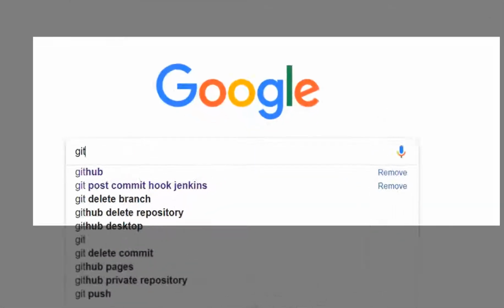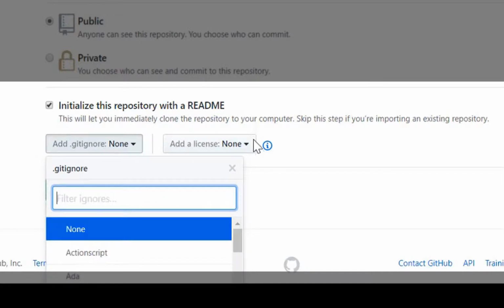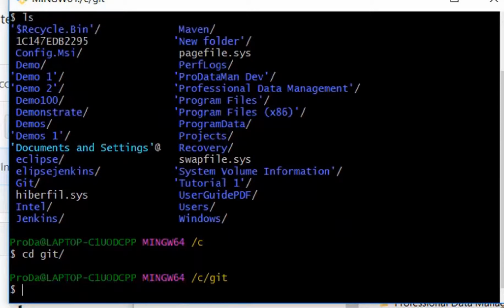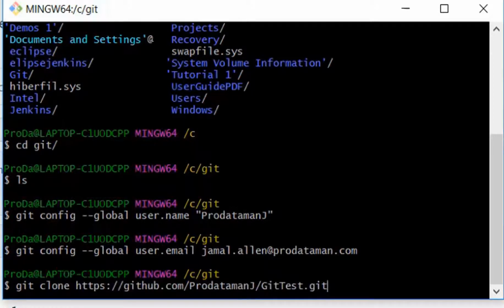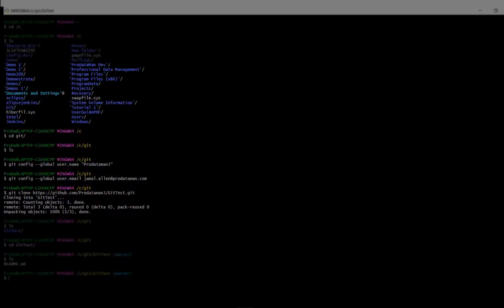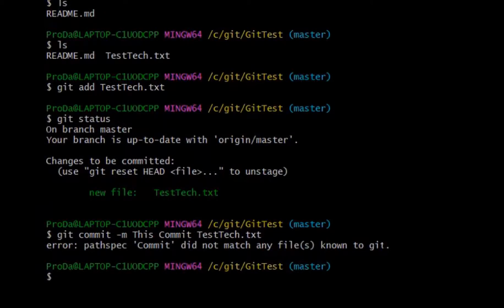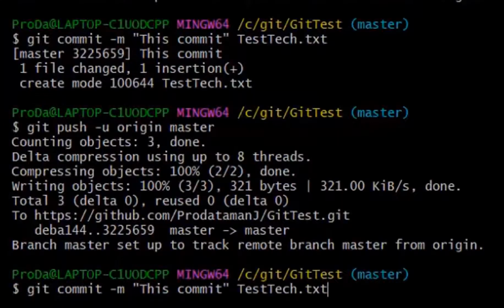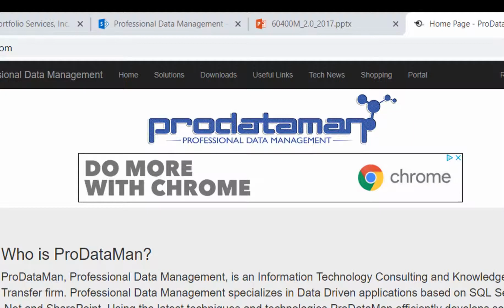Git vs Github Demo